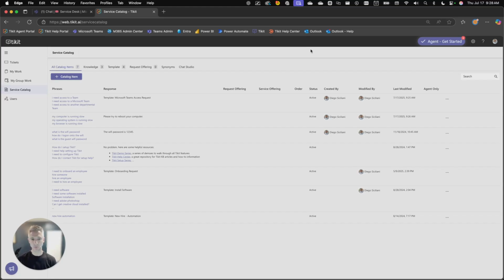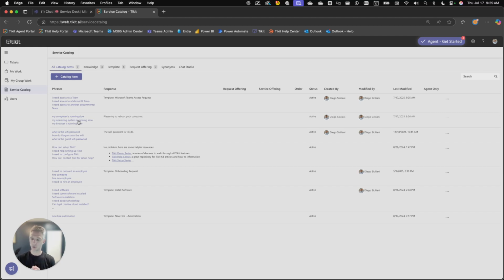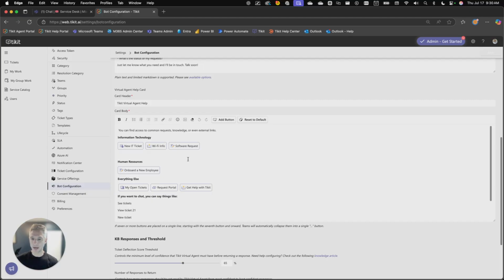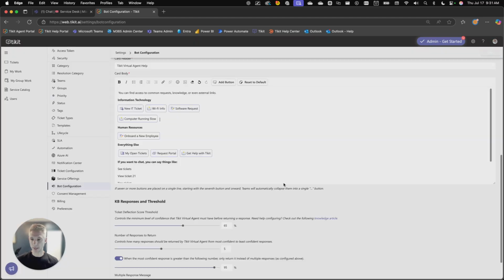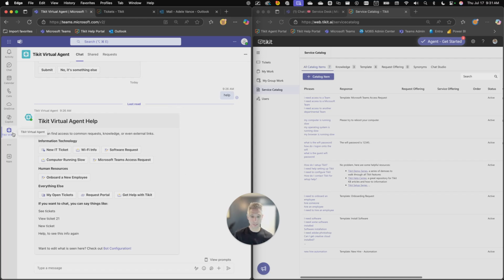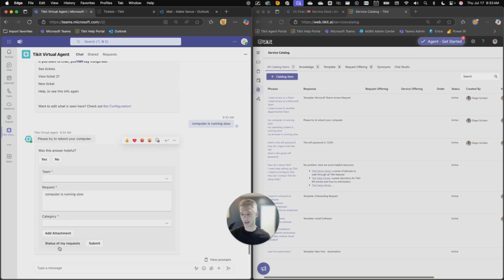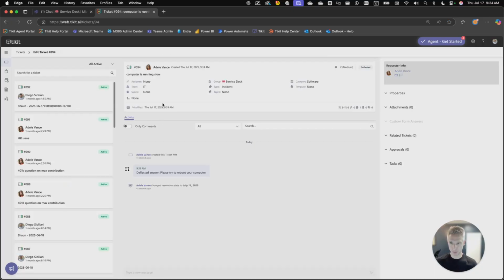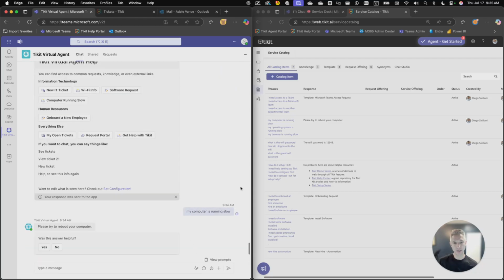Tikit Setup Series: Service Catalog Knowledge 02 Teams AI Ticket Deflection and Help Menu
In this Setup Series video, we will walk you through how your knowledge articles can be accessed via Tikit Virtual Agent within Microsoft Teams.